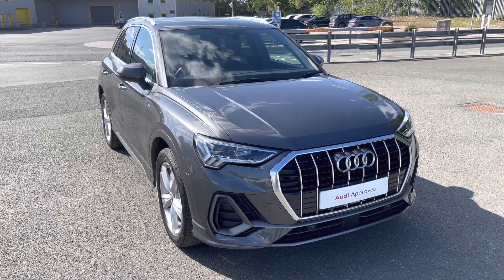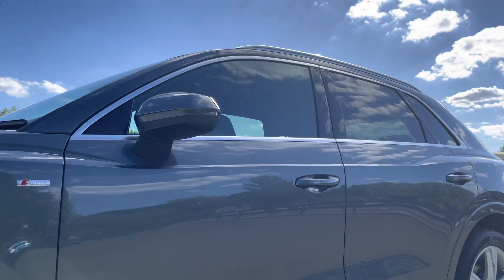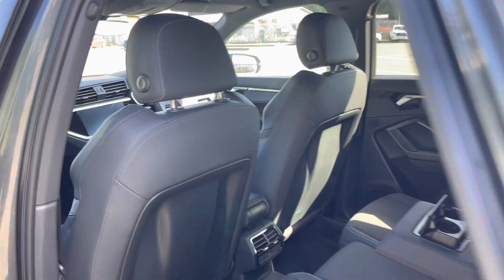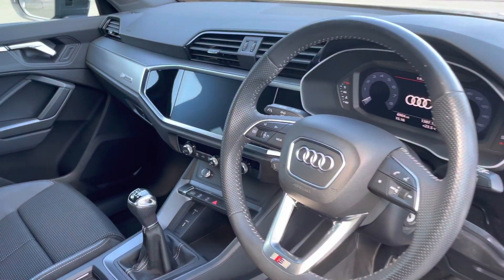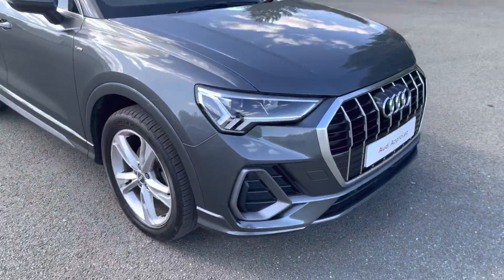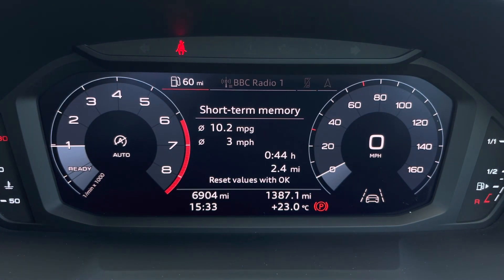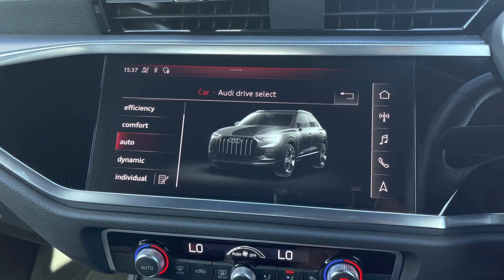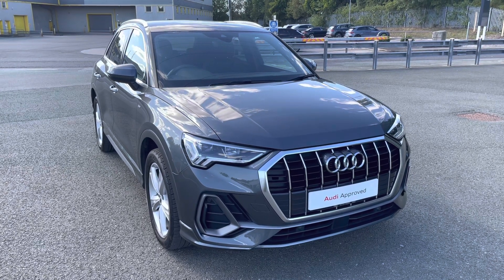Approved Used Audi Q3 S line 35 TFSI 150 PS 6-speed | Preston Audi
Just into our stock, this Approved Used Audi Q3 S line 35 TFSI 150 PS 6-speed in Daytona Grey, is now available for sale from Preston Audi.

PK69RZX
6,904 miles
Petrol
Manual

Features include:
Optional Electrically Adjustable Front Seats
Optional 4-Way Lumbar Support

0:00 - Intro
0:23- Exterior Tour
1:10- Rear Interior Tour
2:00- Boot Tour
2:29- Interior Tour
5:55- How To Get In Touch